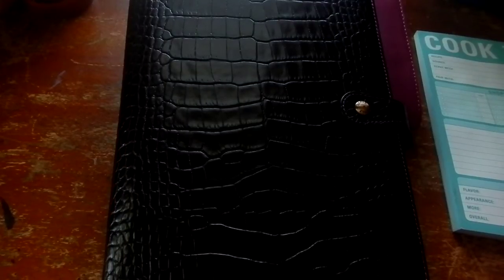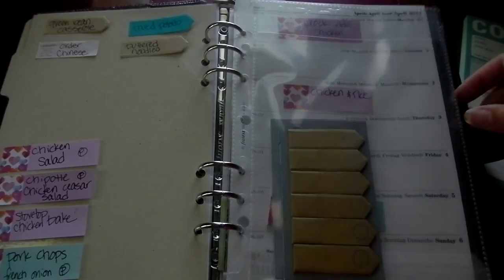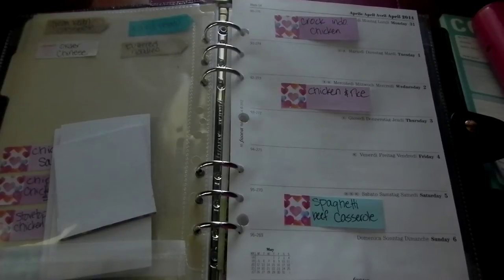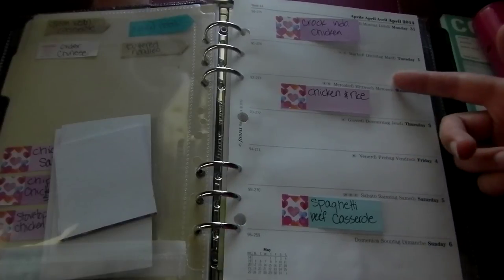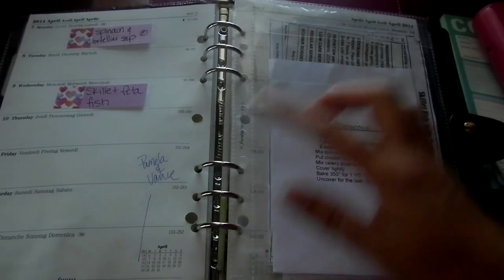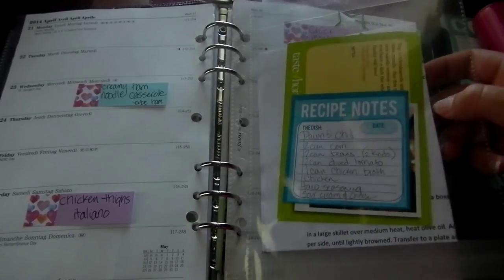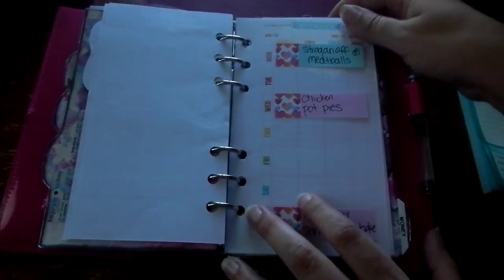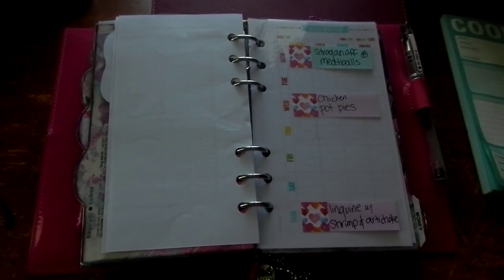Menu Planning in my Filofax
Quick video about how I menu plan for 3 months at a time using week on one page Filofax inserts. It's currently in my A5 Osterley, but I'm getting another planner for it.